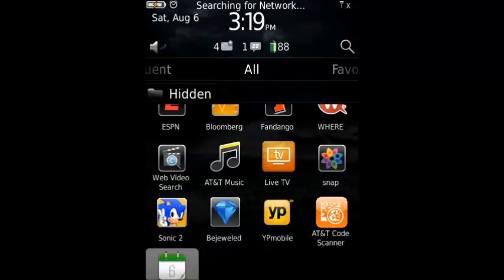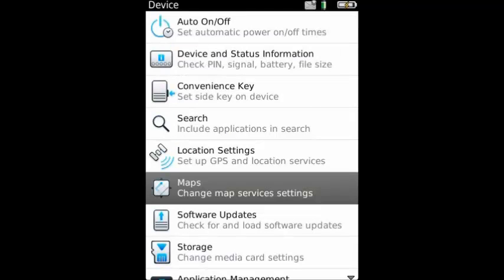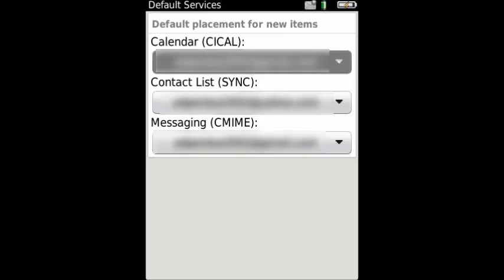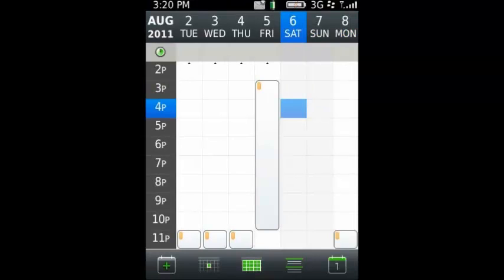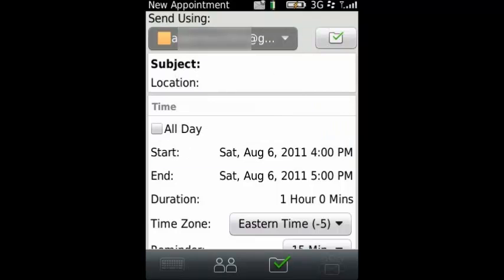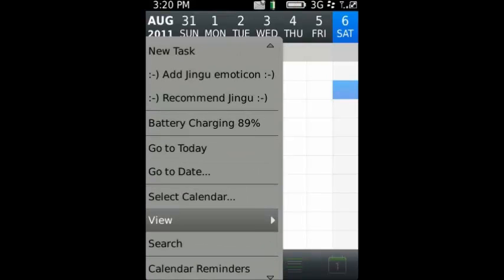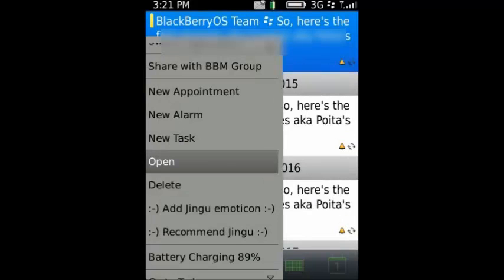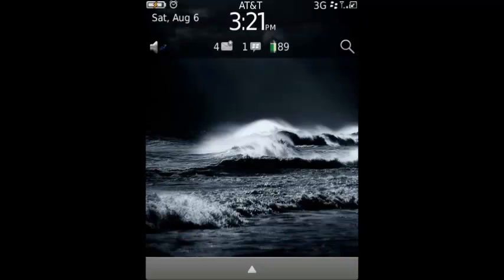How to separate your calendar from BBM.mp4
ADPerdue walks you through keeping your personal calendar separate from your BBM Groups calendars.